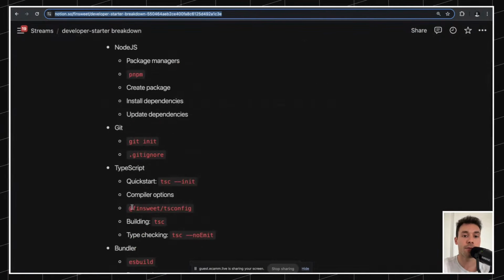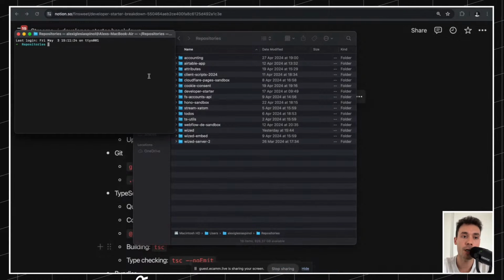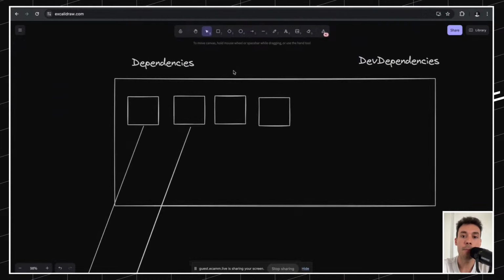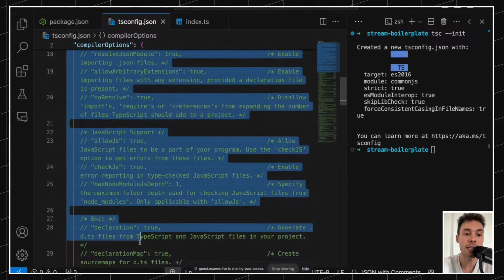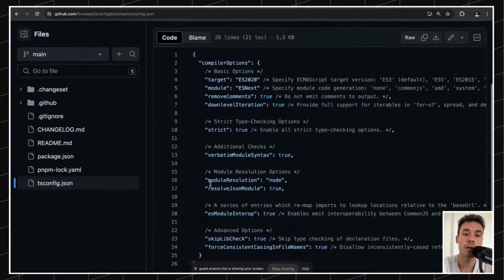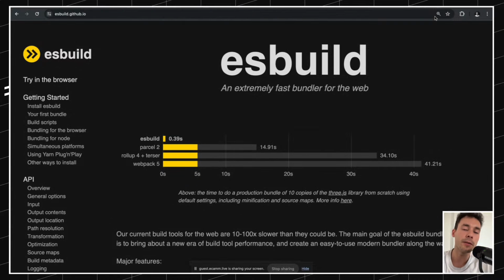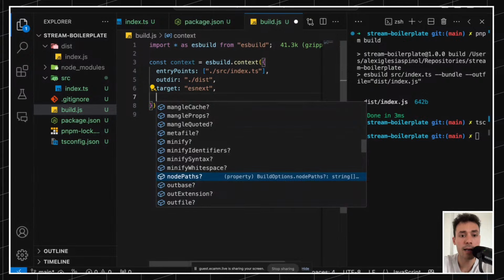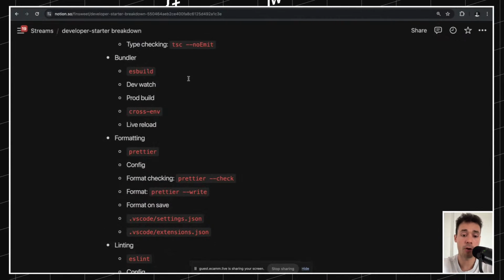Deep dive into Finsweet's developer-starter, how was it built?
Alex will explain all the moving parts of the developer-starter template: the build setup, CI/CD, linting, type checking, etc... Learn how to create a production-ready codebase like Finsweet's!

// TIMESTAMPS

0:00 Countdown
0:35 Intro & hello's
2:55 Stream overview
7:31 What is the Finsweet Developer Starter
8:55 Using NodeJS to run JavaScript
9:50 What is a package manager?
14:40 Using pnpm to create the first package
21:47 Installing dependencies
23:40 Dependencies vs DevDependencies vs PeerDependencies
27:39 Installing TypeScript
33:08 Defining settings for TypeScript
35:10 Compiling code
37:37 How to check if the code has errors without compiling
38:55 Defining scripts
40:45 Finsweet's tsconfig
43:13 Initializing as a Git repository
49:35 Why you need a bundler
50:05 esbuild
56:50 Defining all the instructions for esbuild
01:02:50 Creating a live server
01:06:52 Stream roundup
01:07:44 Outro

// ABOUT US

// SOCIAL